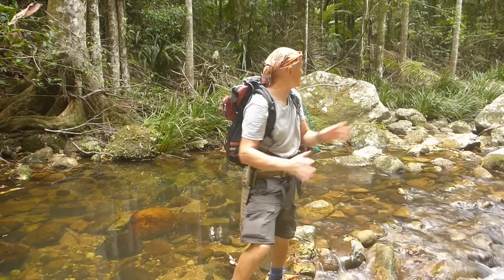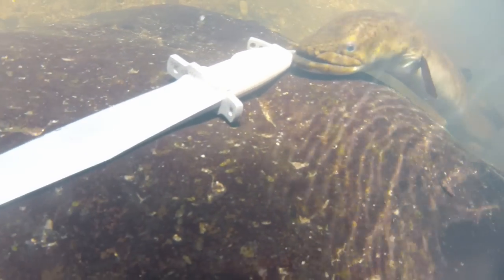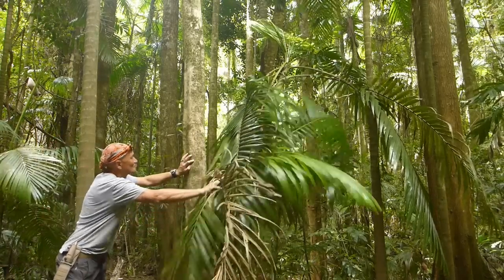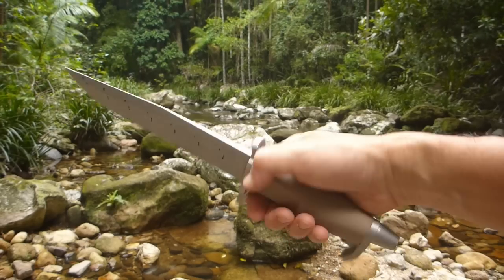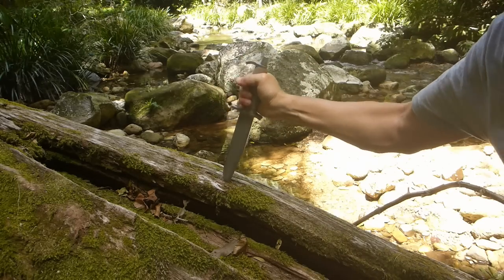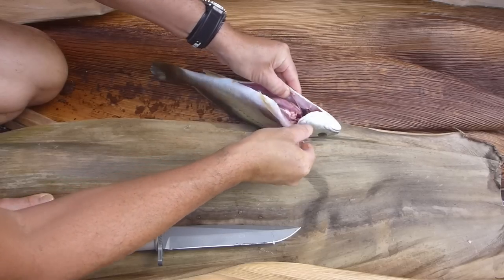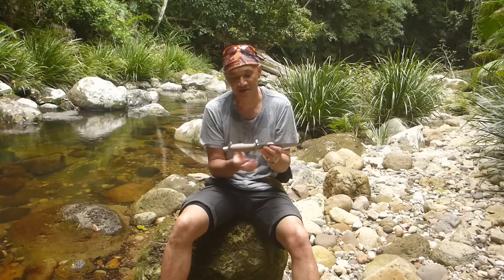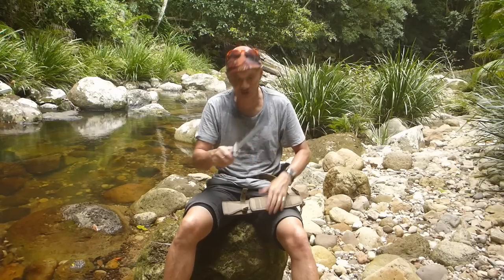Extrema Ratio AMF Survival Knife Field Review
Extrema Ratio AMF Survival knife. Advanced Multi Function Knife. AMF Survival knife (AMF Desert) tested out in the field. The Extrema Ratio AMF is a big 8.25" Bowie style clip point knife with a design reminiscent of the Gerber BMF of the 80's (minus the spine wire cutter notches) but with modern stainless tool steel Bohler N690, Forprene grip and stainless fittings. The Extrema Ratio AMF comes in either the Desert AMF  or a Black Mil Spec coated AMF and corresponding black Cordura sheath. The sheaves are  fully Molle compatible and come with 3, 2M brand malice straps. There is an optional "survival kit".

Initially I was concerned with the rear guard of this big knife interfering with me using it but it proved not to be an issue at all. My hand size is about 8.5-9 so I guess about medium sized hand. The rear guard of the AMF Survival knife serves as good protection in the event of using the butt end of this knife to strike something which might cause injury to the fingers. I had the knife submerged over several days on and off and only stripped it once to dry it out and apply a small amount of good quality light machine oil. There was negligible corrosion present (slight staining-which was/is nothing). The water was full of tannins and as it was shallow (under 2 metres) probably high in oxygen content due to it's fast movement.

The Forprene handle of the Extrema Ratio AMF totally encircles the tang, which the latter is very thick (6.3mm). The full blade thickness runs almost the length of the blade. The guards and pommel are of low magnetic stainless alloy and showed zero corrosion from submersion and use in a wet environment. There are 4 holes to which cordage can be secured in order not to loose the knife.
The Extrema Ratio AMF knife was very easy to keep sharp. I used a honing nail file about twice over a two week period. I never used the knife with gloves.
I  carved sand impregnated rainforest hardwoods to test edge retention (which was excellent), cut up all sorts of tropical fruits (not shown) and bored with the tip to make a fire bow drill base board (not shown here).

As the Extrema Ratio  Advanced Multi Function knife (AMF) knife is marketed as a "survival knife" it should be tough (in the true metallurgical sense and construction-physical sense), easy to maintain;  offer good corrosion resistance in wet environments  and where maintenance is not going to happen often; it should be of a design which lends itself to many tasks but an also take some abuse or perform functions generally relegated to other tools such as a machete or parang, such as chopping or prying (with care of course). I found that the Extrema Ratio AMF knife satisfied these parameters. it's really no surprise as the blade design is not new and has been around for many many years.

Regardless of what one wants to call their knives, I found the Extrema Ratio AMF was/is well suited to some hard work and there is a good vibration absorbing grippy handle, especially when wet.

I think if you like the retro/traditional design look of this knife (ok you'll only think of this knife as a retro look if you happen to be at least 50 years old LOL) and big tough but functional knives appeal to you, you might be interested in the Extrema Ratio AMF as your next big knife, only you can be the judge.

Lifetime warranty on the knife and 6 years on the scabbard.

To learn more about the Extrema Ratio AMF, please click on the blogger icon in the header and read about stripping the knife for cleaning and what my initial thoughts were plus a whole lot more information not presented here in this extensive video.